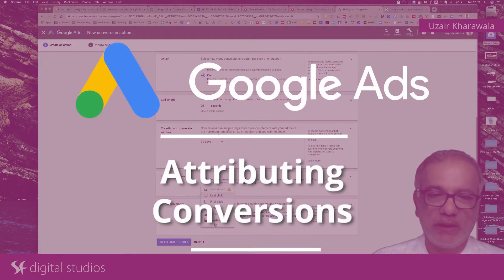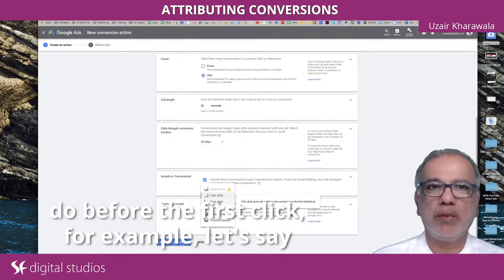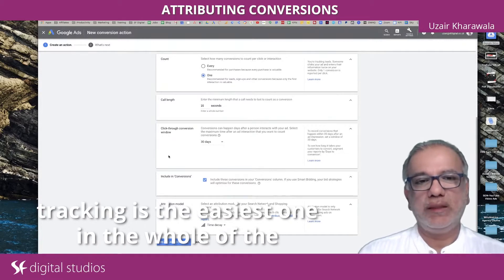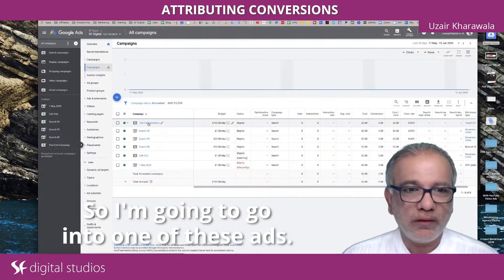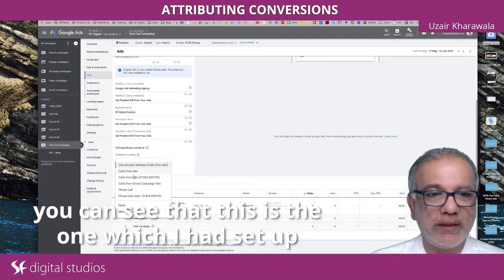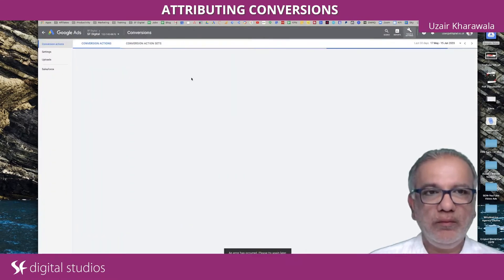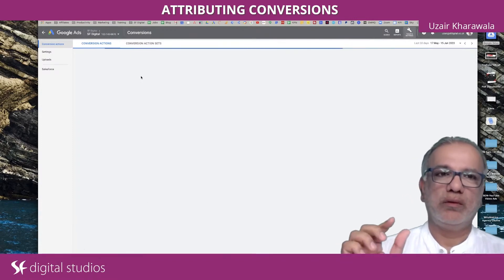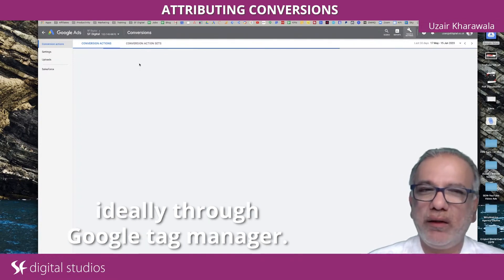Google Ads Attribution Models | Last Click & Time Decay Attribution Model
In this short video, Uzair talks about the last click and time decay Attribution Models. Uzair, our Google Ads expert takes you to step by step how to set these up for your Google Ad campaign.

Free Resources